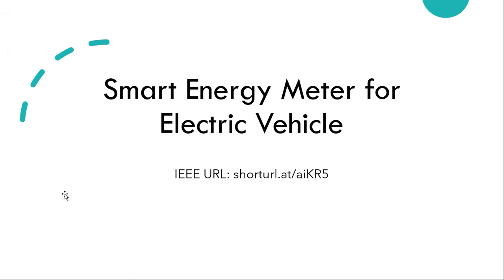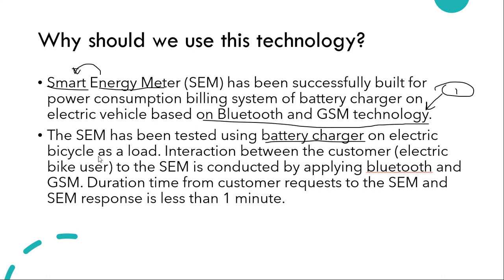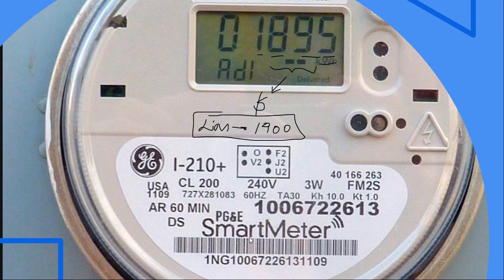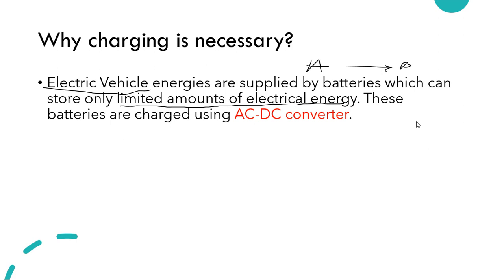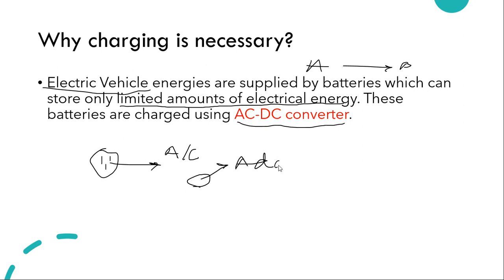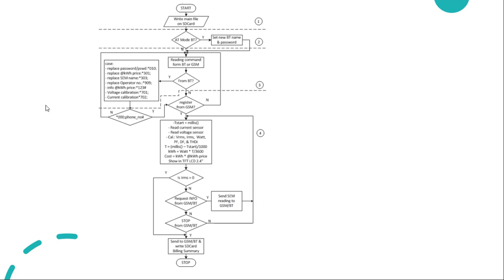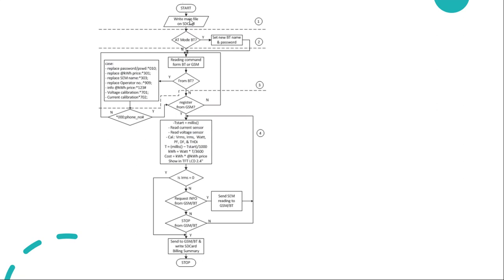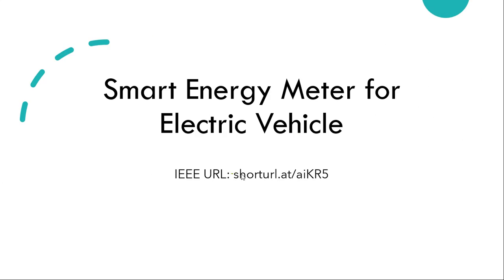Smart Energy Meter for Electric Vehicles